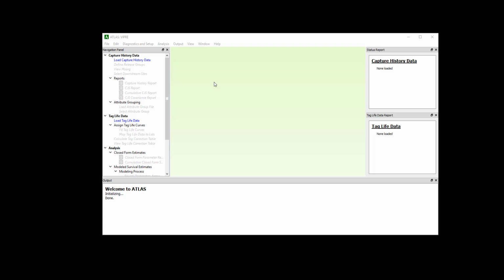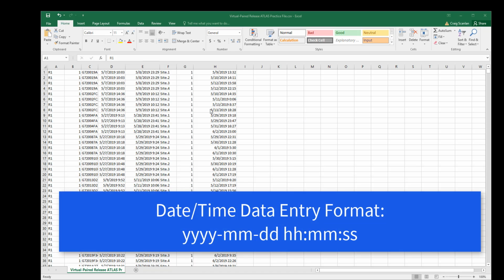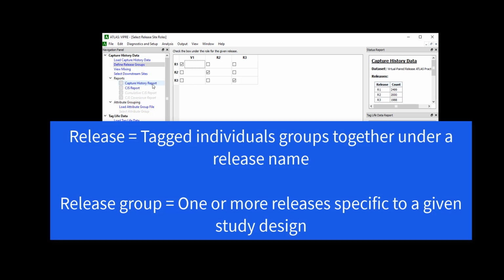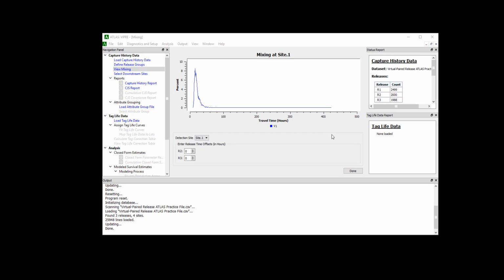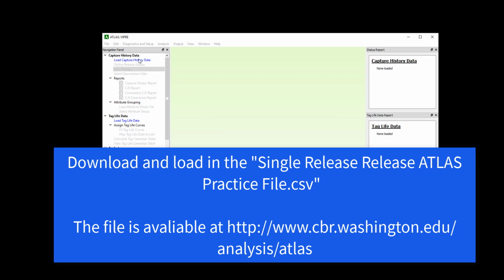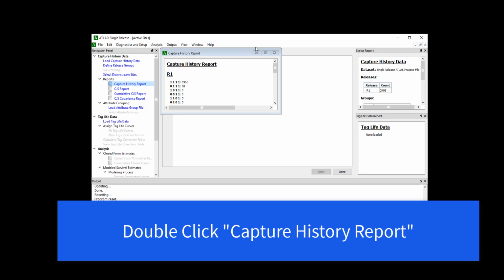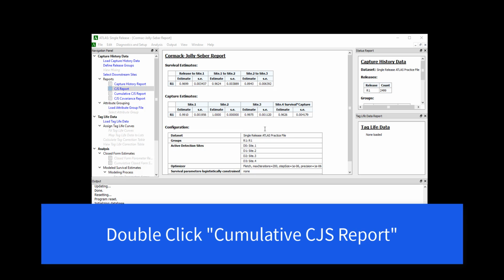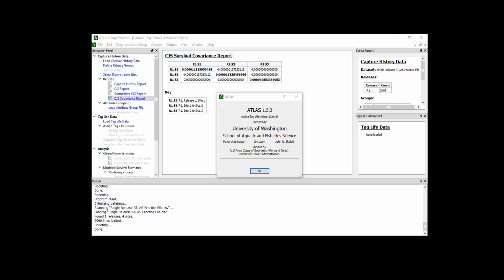Program ATLAS: Working with Capture Histories (Lesson Two)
This is Columbia Basin Research’s second video in a multi-part series on using Program ATLAS, allowing users to analyze the survival of migrating smolts in the Columbia River Basin using acoustic- and radio-tagging data.

This video covers loading in and working with your Capture History Data.

If you use Program ATLAS, please consider filling out our User Satisfaction Survey